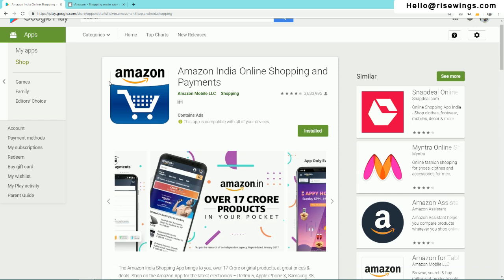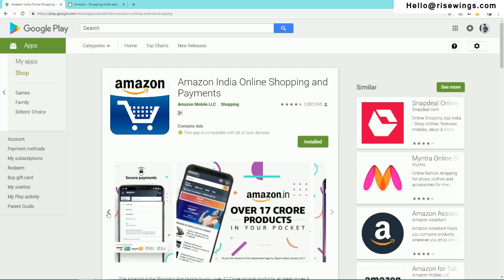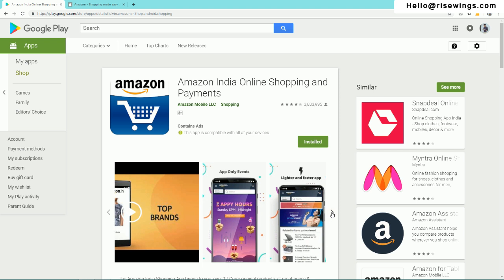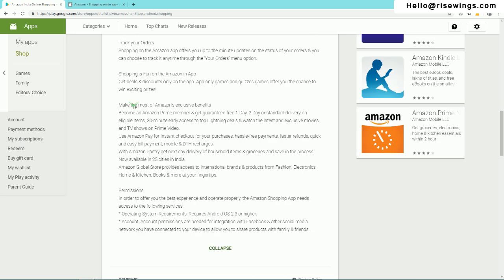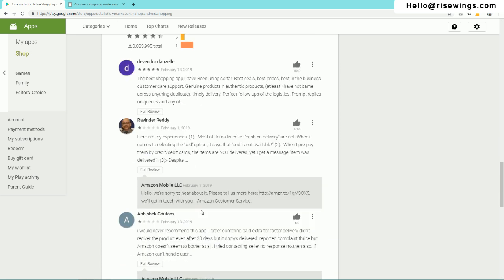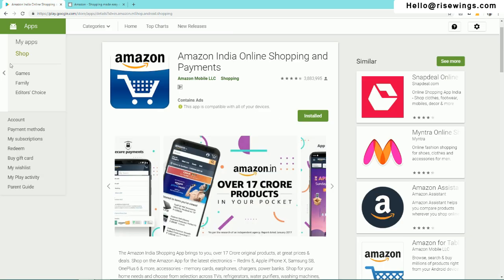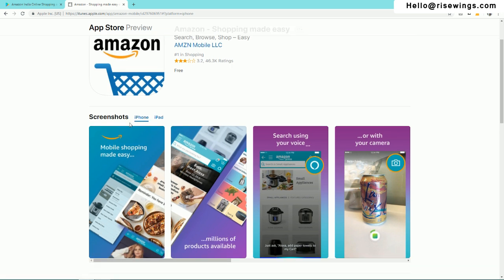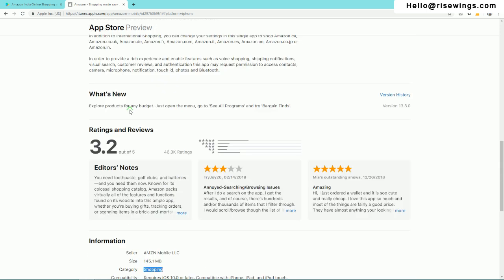What Is ASO (App Store Optimization) | App Marketing To Increase App Installs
Learn What Is App Store Optimization ( ASO ) | How To Get More App Installs, Downloads. Learn all ASO techniques on Easy Tutorials

What is an ASO (App Store Optimization) ?

AppStoreOptimization (ASO) is not widely popular like Search Engine Optimization (SEO). However, it is a very important term amongst various Online Marketer / Digital Marketer in current days. ASO is a technique used by various App Optimization Agency or App Marketing agency or DigitalMarketing agency in order to optimize their Apps and increase App Downloads on Play store and app store